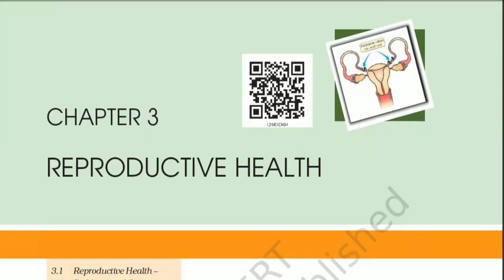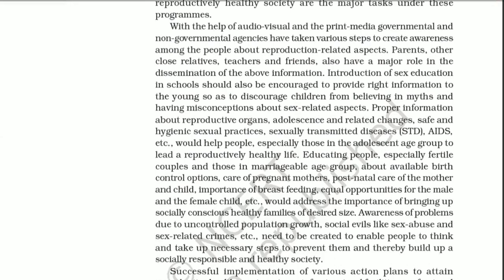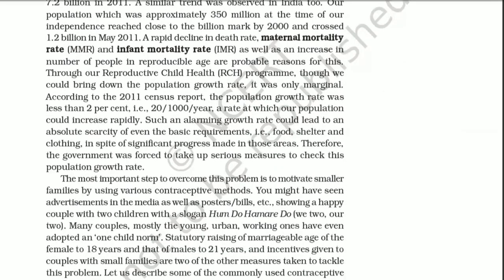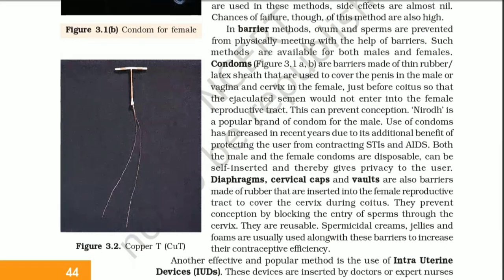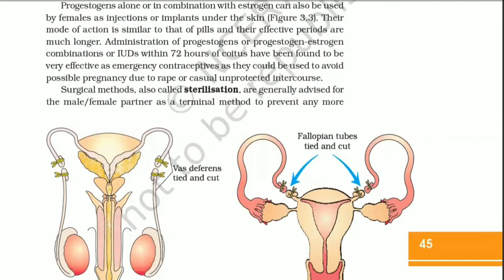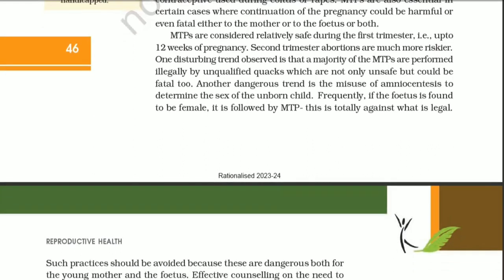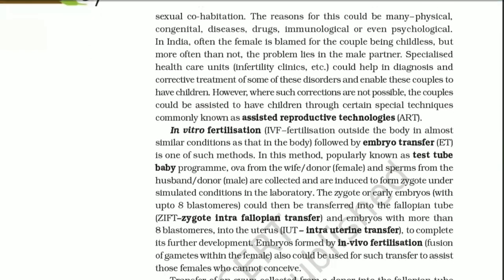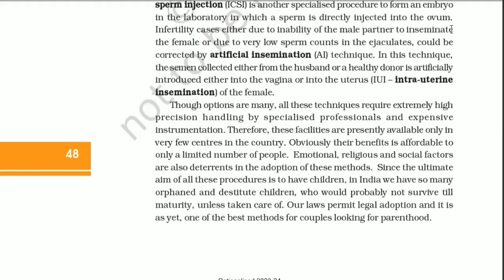20-Minute Mastery: Reproductive Health NCERT Audiobook for NEET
Class 12 | Biology Audiobook | Reproductive Health | NEET- UG | 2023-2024